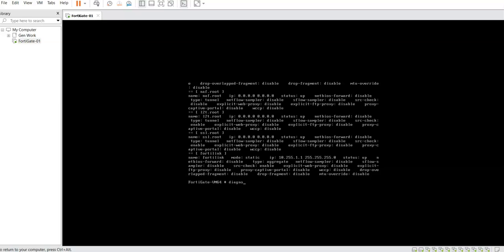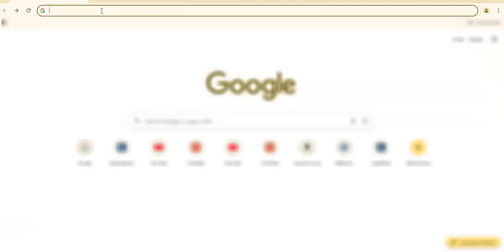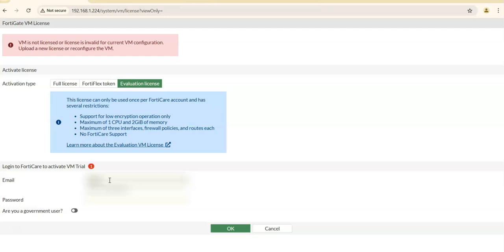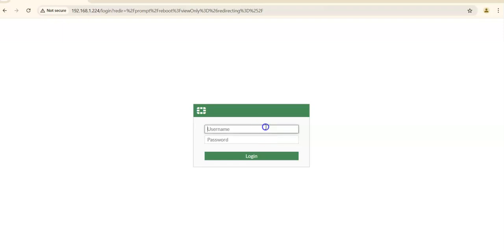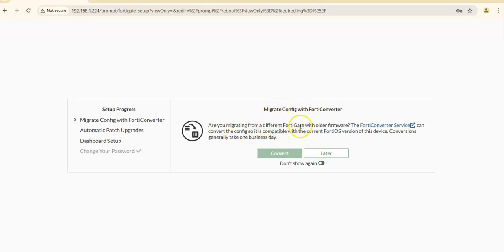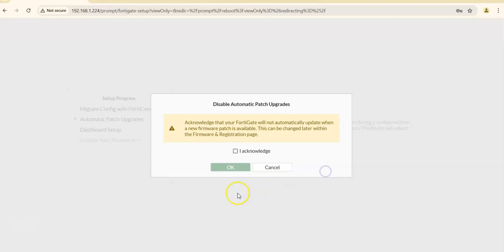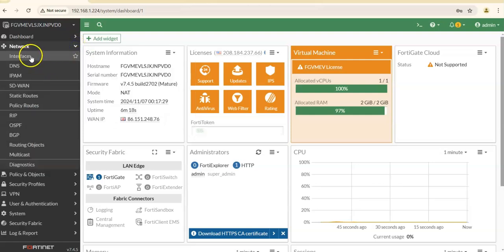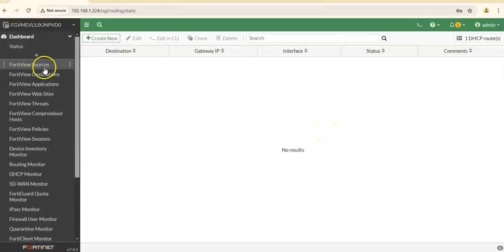Fortinet - FortiGate License Registration